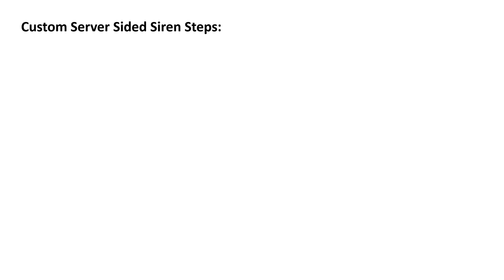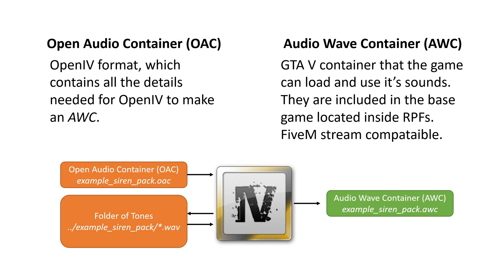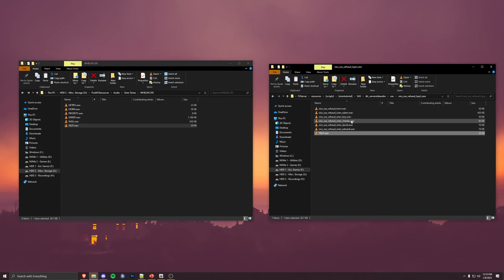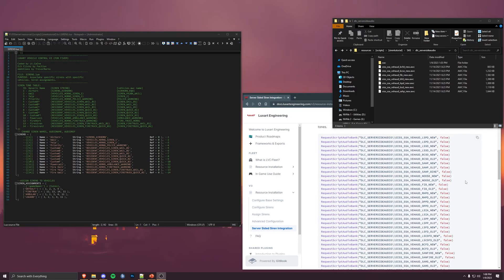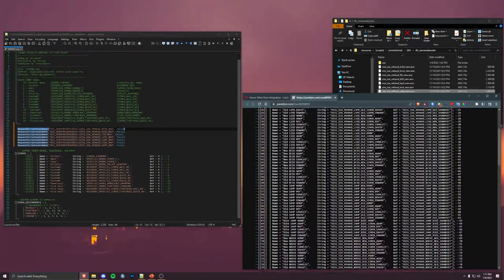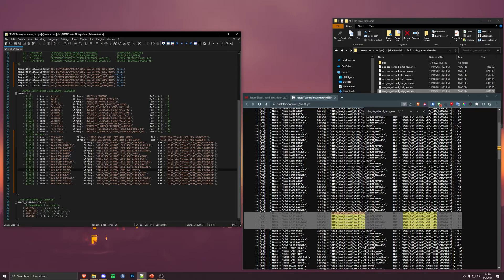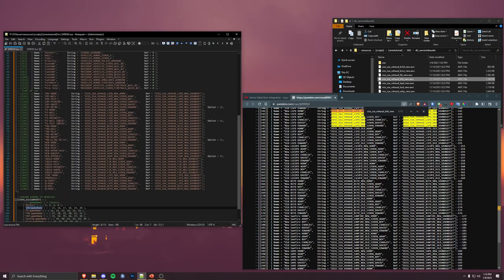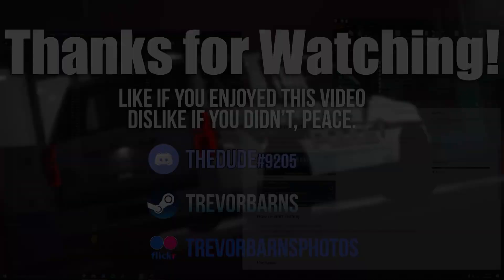FiveM Server Sided Sounds and Sirens Tutorial